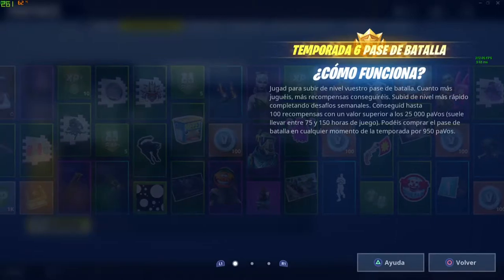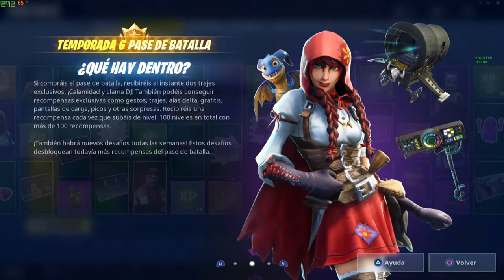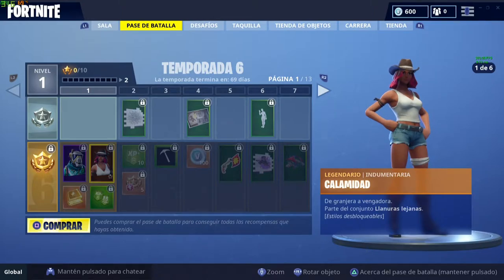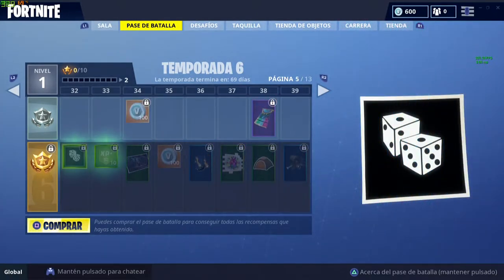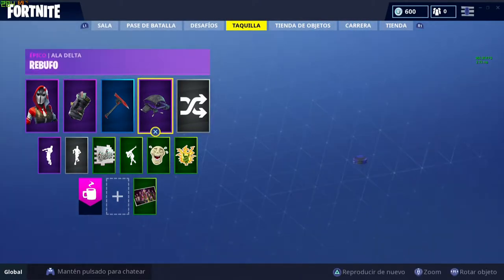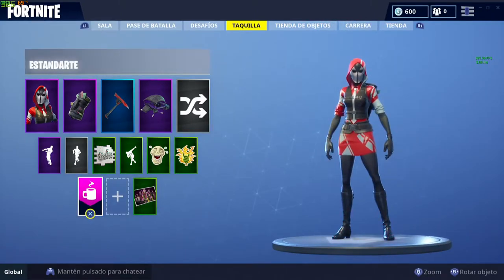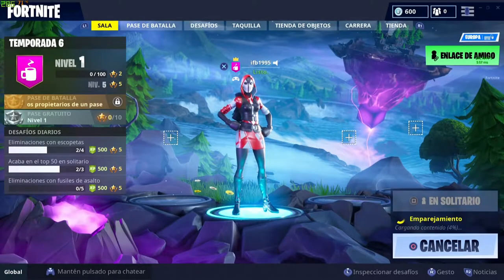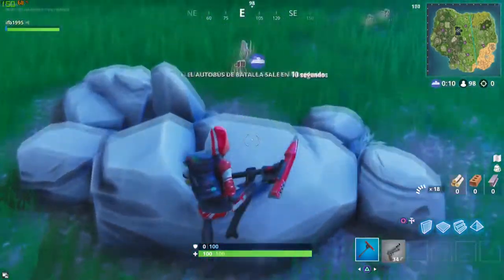TEMPORADA 6 FORTNITE BATTLE ROYALE! PASE DE TEMPORADA, PRIMEROS DESAFIOS Y PRIMERA PARTIDA! PC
si te ha gustado el Video para más!
▶Activa la 🔔 para enterarte de todos los vídeos.
▶Juegos baratos de PC y 100% de confianza:
▶Información importante del Canal, Videos y Series Diarias y Mucho Más:
▶En el canal encontraréis Variedad Diaria, desde Call of Duty, Fortnite, Gran Turismo Sport Online, Wreckfest, y muchos mas juegos de PC y Pantalla Dividida!
▶Series y Gameplays del canal:
▶Novedades Black Ops 4, futuros COD, y otros juegos recientes: todos los dias videos de este estilo en el canal a las 19h!
▶MultiCOD Clasico: Serie diaria jugando Multi de Call of Duty clasicos, desde Black Ops hasta Black Ops 3, incluyendo Ghosts y Advanced Warfare. Serie diaria siempre que sea apoyada con muchos Likes!
▶Variedad de Carreras: Todos los dias video de GT Sport, Wreckfest o cualquier otro juego de carreras que me guste jugar, y el que apoyéis más con Likes!
▶Variedad de juegos nuevos o clásicos: Sonic, Zelda, Mario o otros cada dia en el canal, normalmente a las 12h aunque podría cambiar el horario. Pero diariamente!